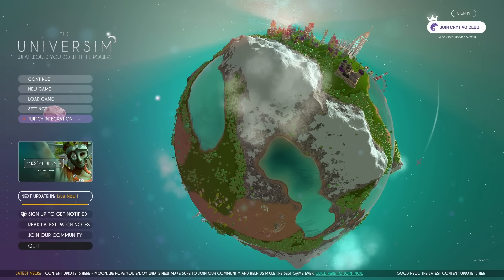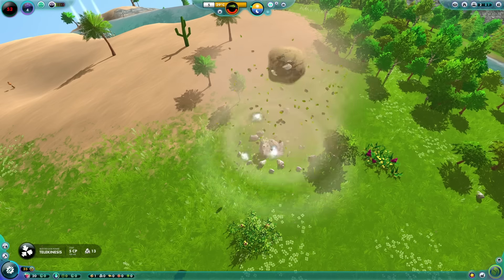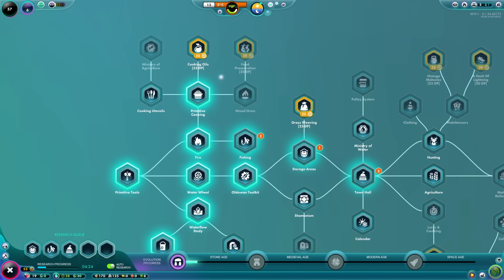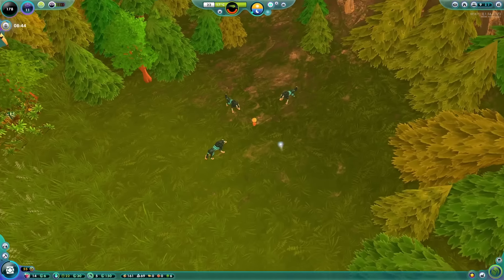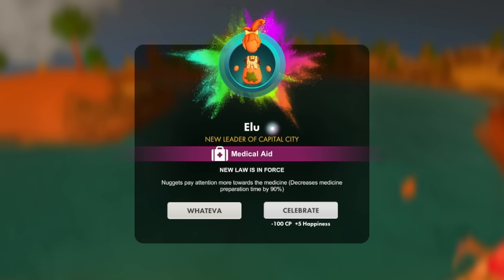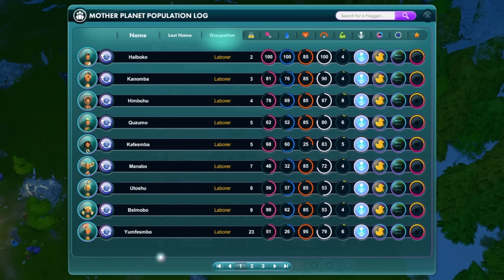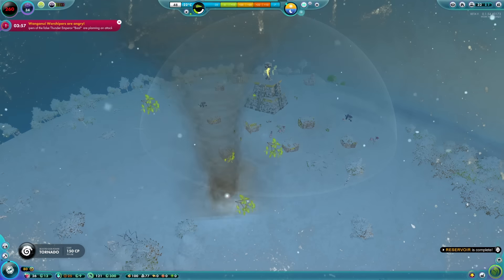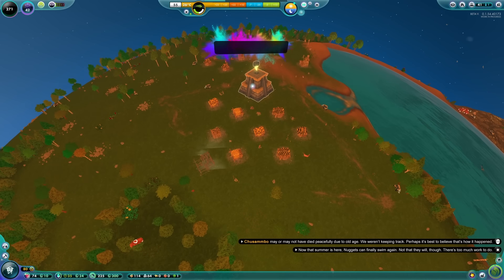I Became A God And CREATED Humanity in The Universim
I tried out this funny simulator game that I found on Steam! Humanity is great, until you have to hold their hand through everything!

THE UNIVERSIM:
Jump straight into managing your own planets as you guide a civilization through the ages. Build the ultimate empire in The Universim, a new breed of God Game in development by Crytivo.